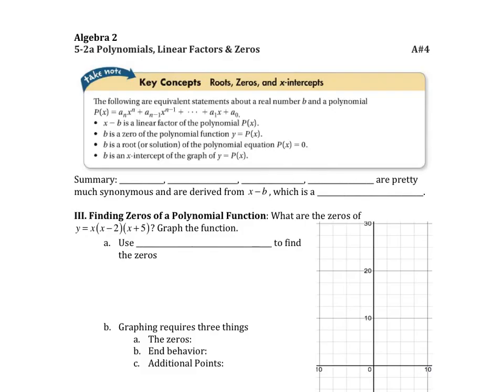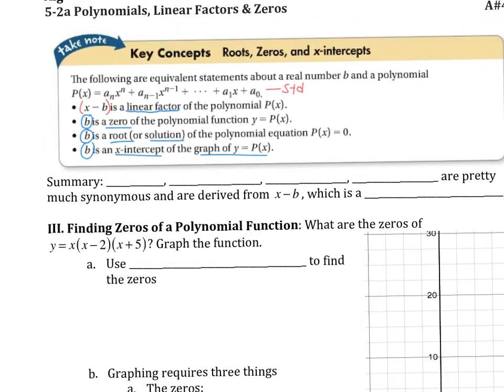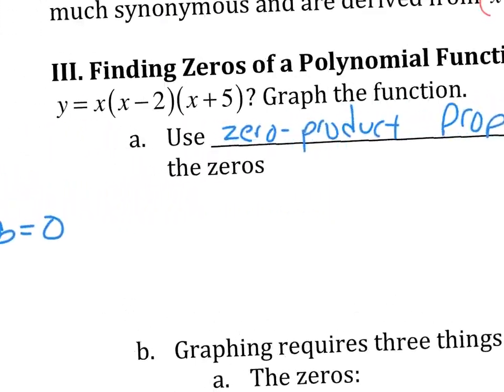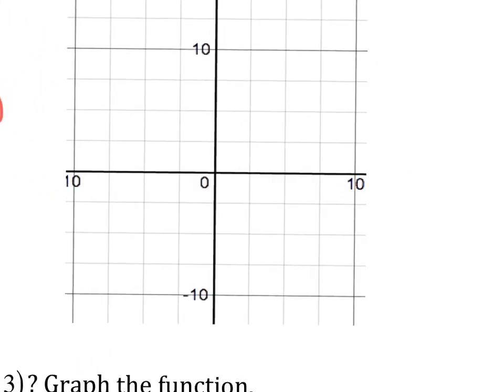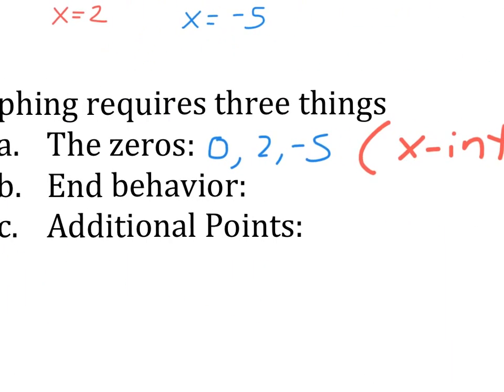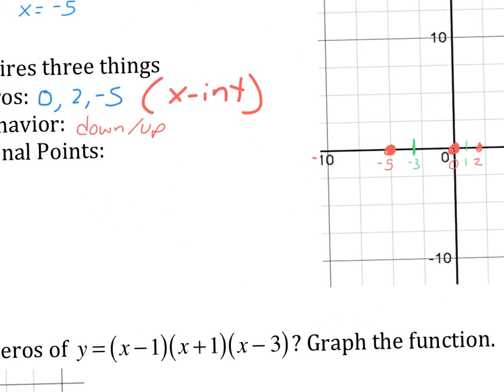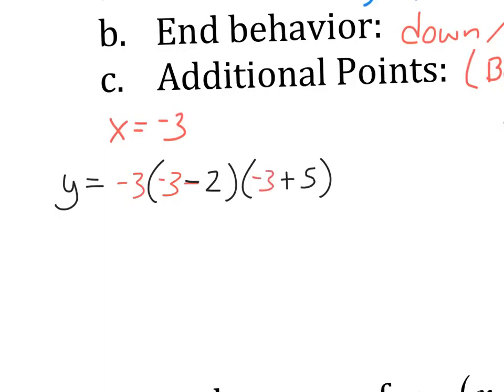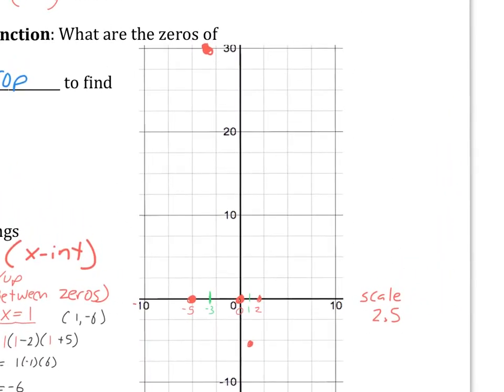Alg 2 5-2a Page 2 Graphing Poly from Zero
After we find the zeroes of a function, we are able to graph it using them, the end behavior and a few additional points.